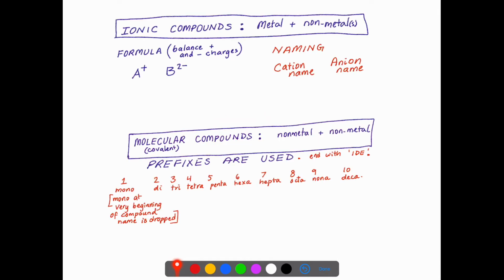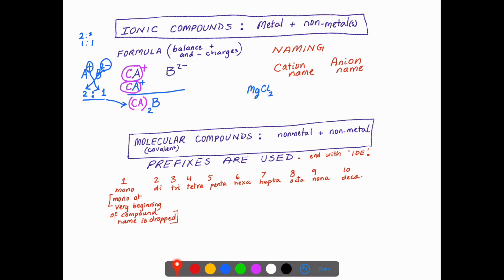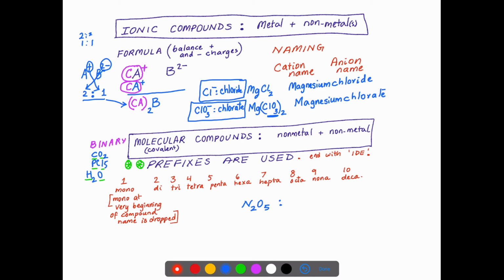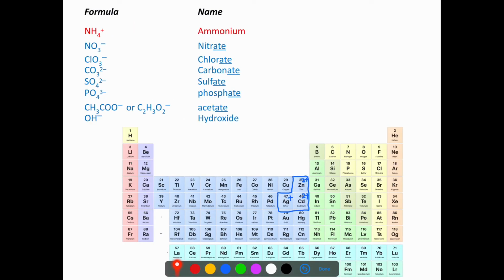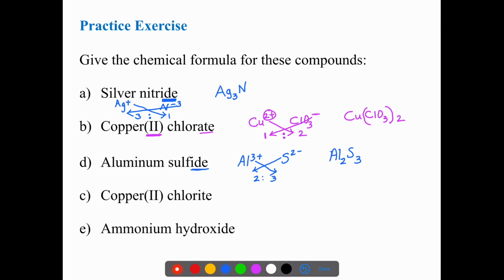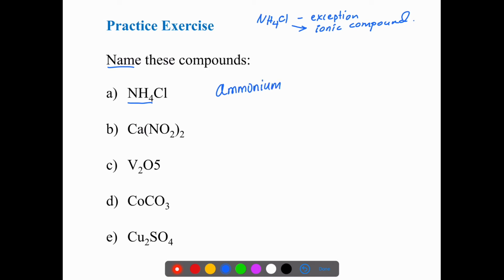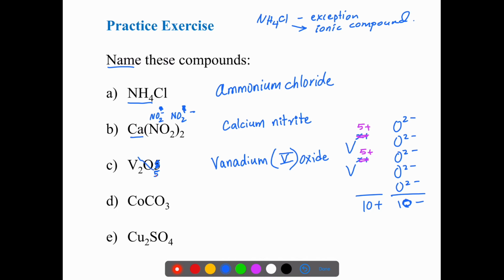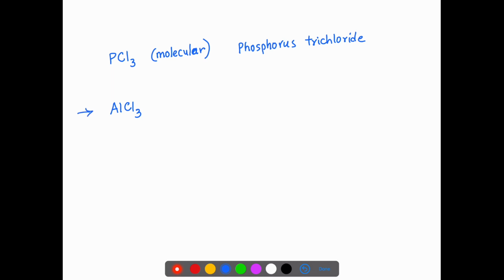Atoms Molecules and ions-3